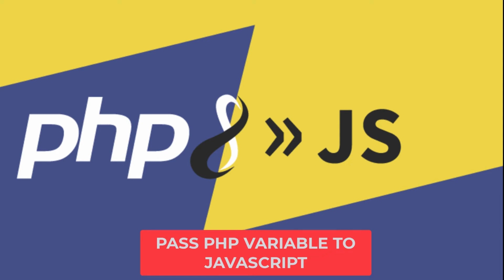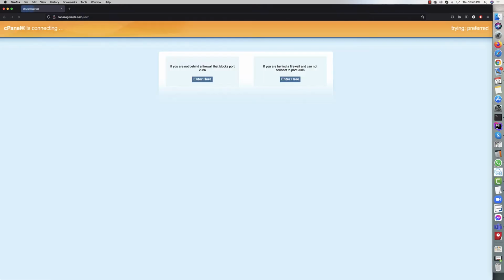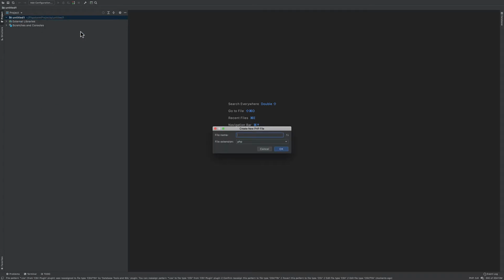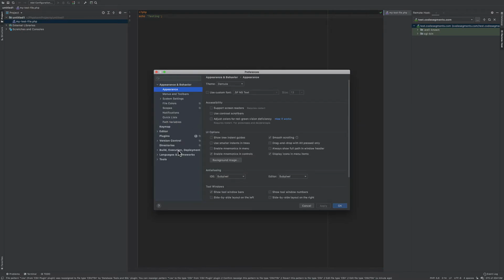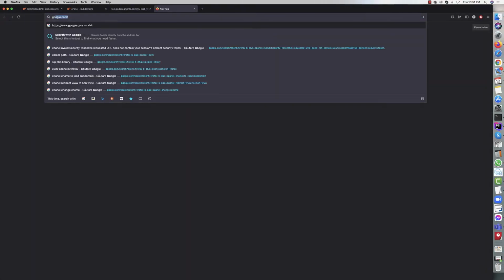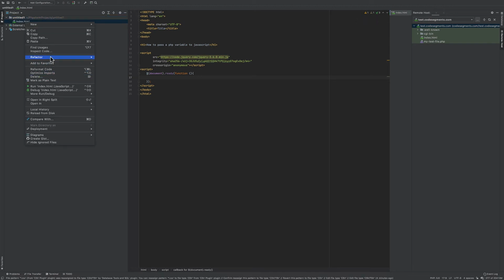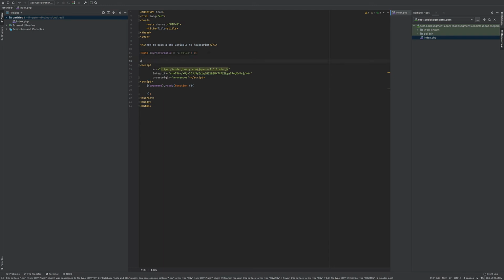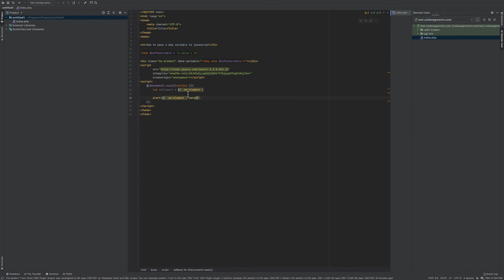EP7 RIT | How do I pass variables and data from PHP to JavaScript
There are several ways you can pass a PHP variable to JavaScript but depending on your needs, you have to choose the right one. In this video you will see how it is done with data attributes.